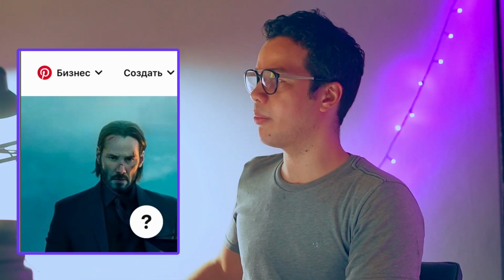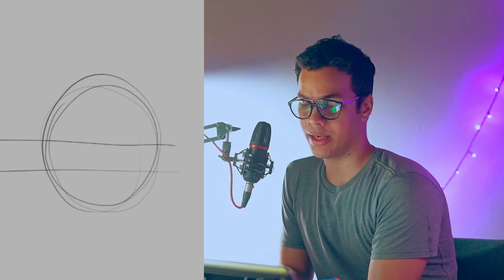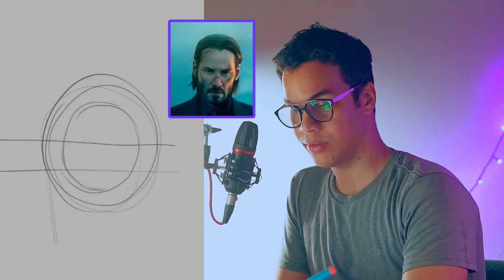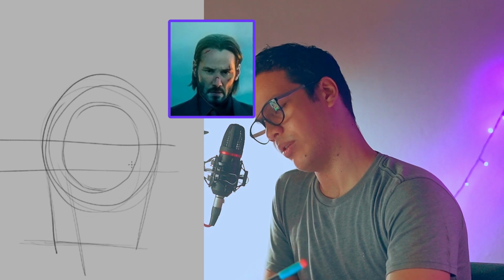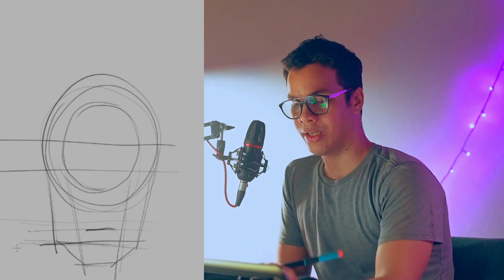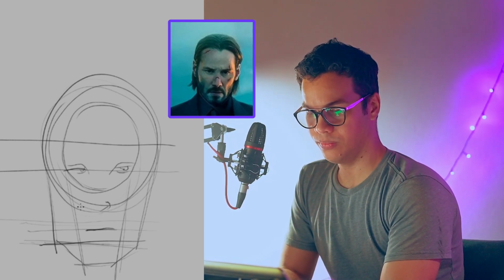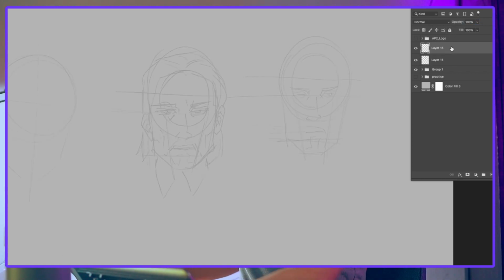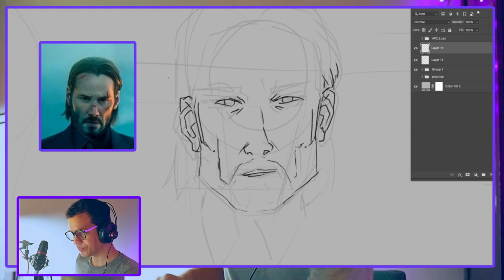HOW TO BASIC Consistent Sketch Lines - Part 1 | John Wick as reference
Lets enjoy sharing litttle tricks to improve our sketching skill. Leave suggestions for what should we do next!

0:08 Intro
1:17 How To Basic Consistent Sketch Line
2:08 Disclaimer
2:31 Traditional Basic Sketch
4:30 My new idea for Sketch Line
8:25 Cleaning the Sketch
9:43 Final look
10:13 Bonus
10:58 ?